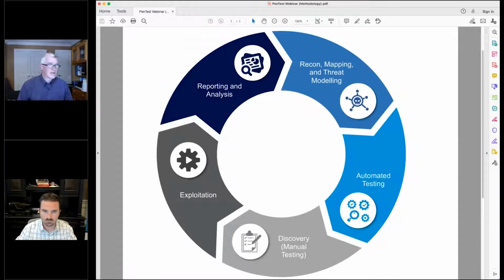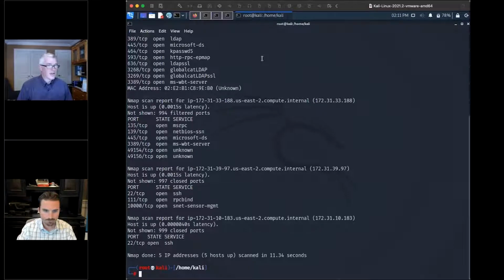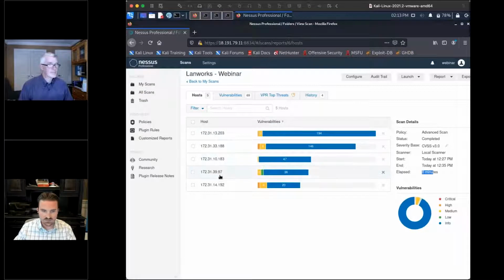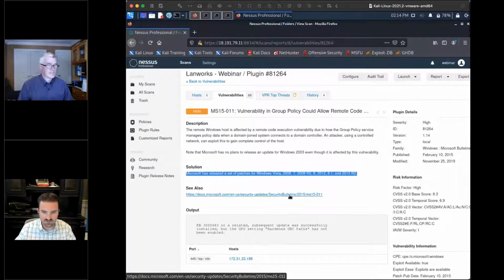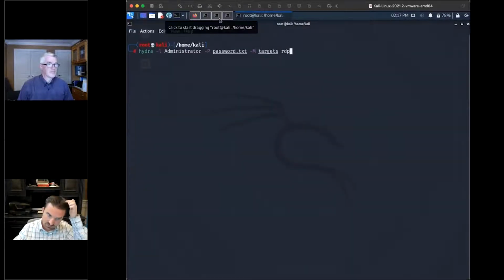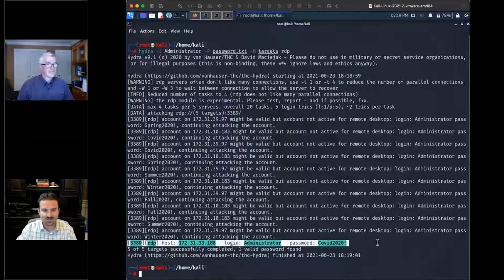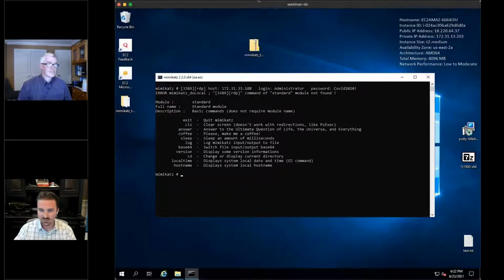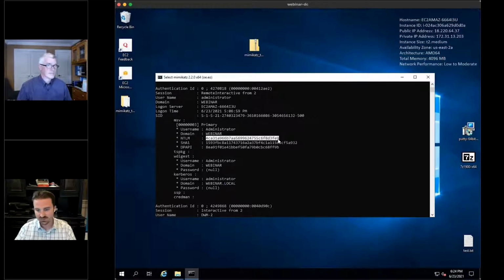The Anatomy of a Pen Test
On June 23rd 2021 we held a webinar to demonstrate:

What are the common Pen Test tools?
What is the typical testing methodology?
What are some of the common hacking tools and how to prevent their exploits?